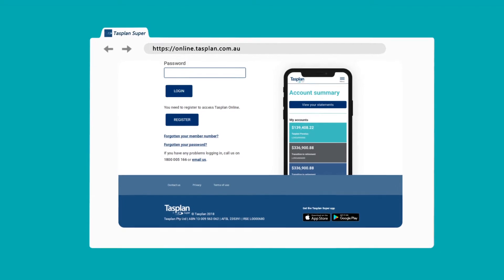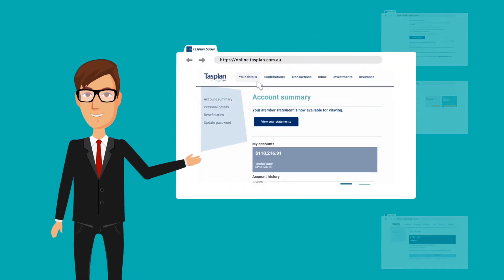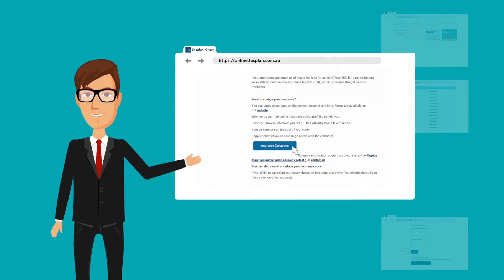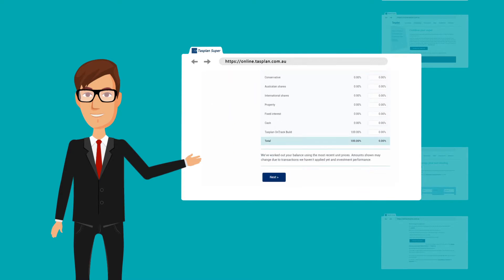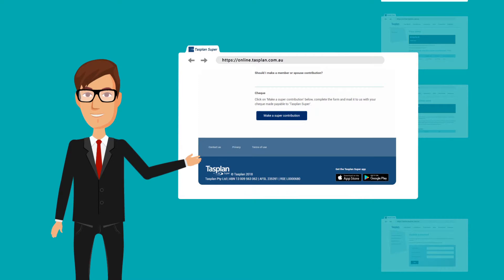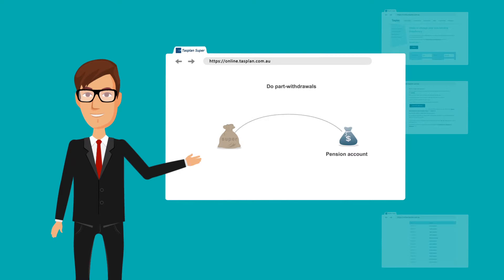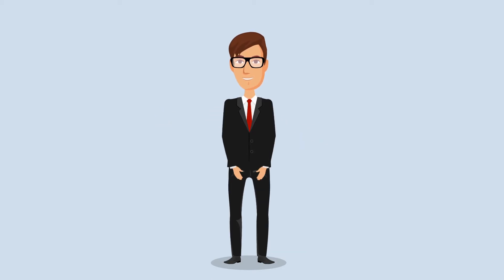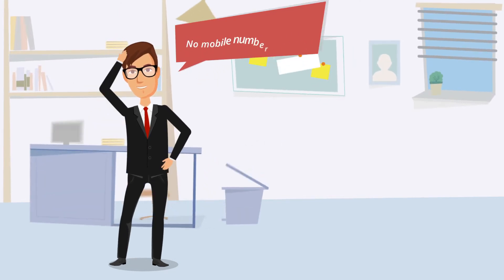Tasplan Online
Sign up to Tasplan Online and get 24/7 access to your account.